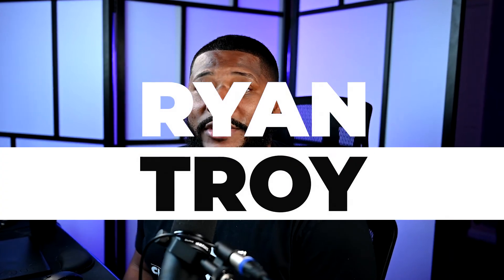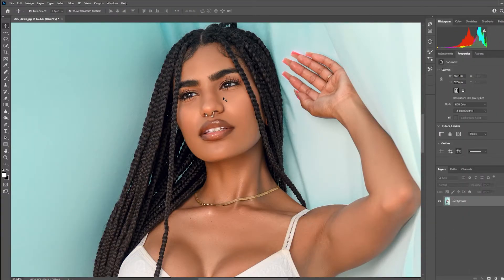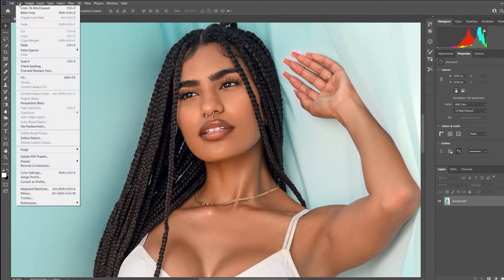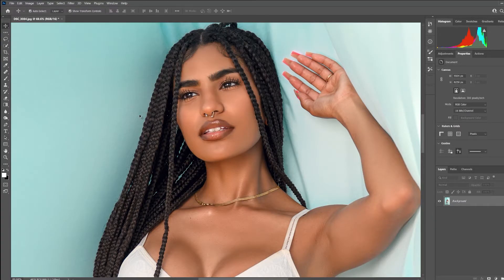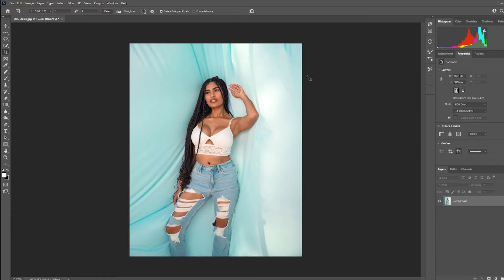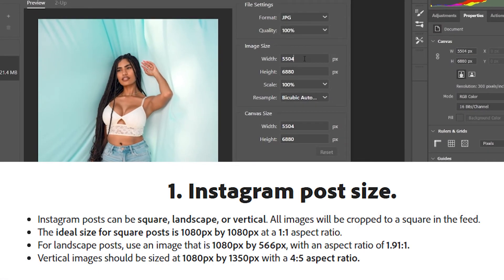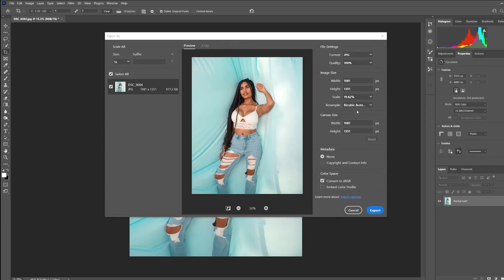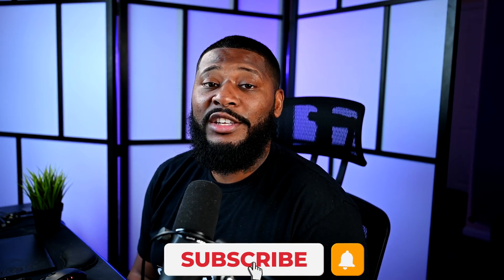Best Settings To Your Export Photos in Photoshop for Instagram.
In this video I will teach you how to export your photos the right way to get the highest quality on photos on Instagram.

Essential Gear